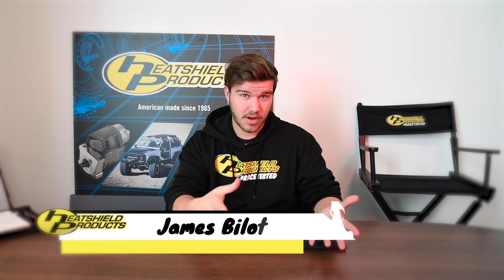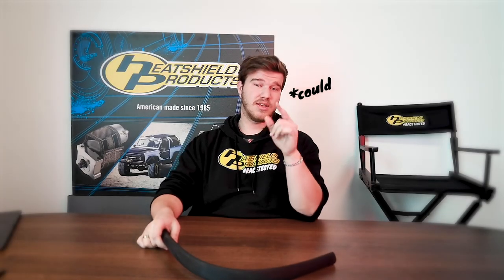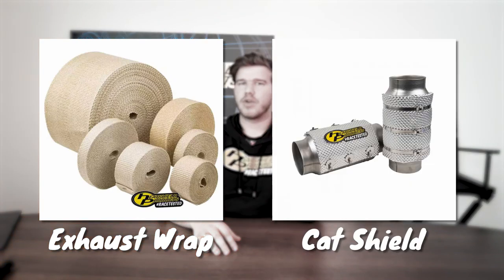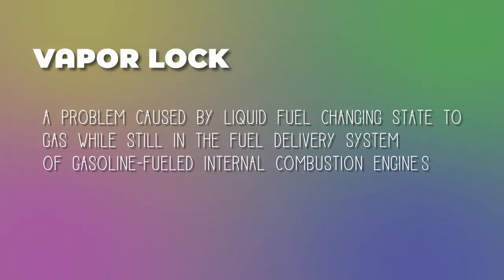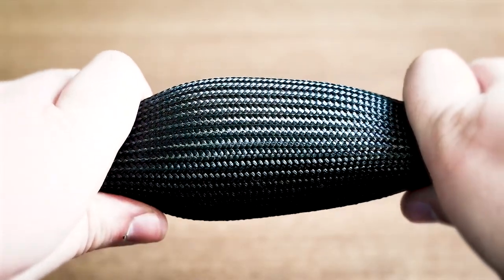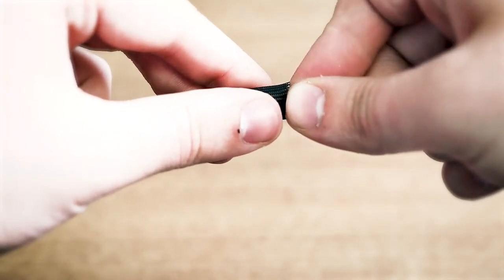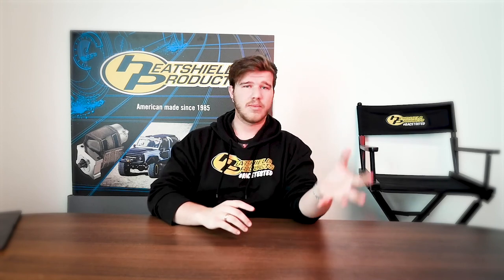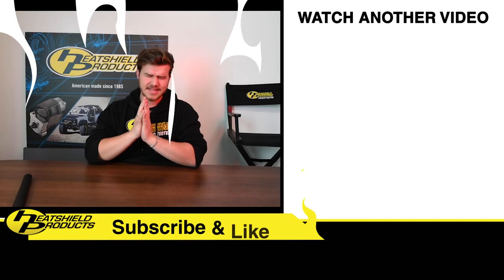MUST HAVE Heat Protection For Your Ride!!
Hot Rod Sleeve.  It could change your life! Well if your fuel is vapor locking or your brakes are boiling you have come to the right spot!

Hot Rod Sleeve by Heatshield Products - Fix vapor lock, protect wire harnesses, and protect clutch cables with this amazing heat shield sleeve. Hot Rod Sleeve™ is thermal sleeving capable of withstanding 1100-F continuous, and this non-flammable sleeve has a special weave that allows it to expand and contract over fittings and terminals. In addition, it has that old-school sleeve look with modern heatshield technology. This is a perfect way to protect wires, fuel lines, brake lines and clutch lines for your custom build.

Check out some of our online retailers - scroll down below the map!

Everyone would like to be cooler, let Heatshield Products get you there. Based in Southern California, Heatshield Products is a family-owned company that produces high-quality solutions to issues caused by extreme heat in a number of industries.

Heatshield Products has a blog! -

Heatshield Products has a podcast we talk about the automotive industry and take your question during our Tech Time - Hot Laps Presented by Heatshield Products